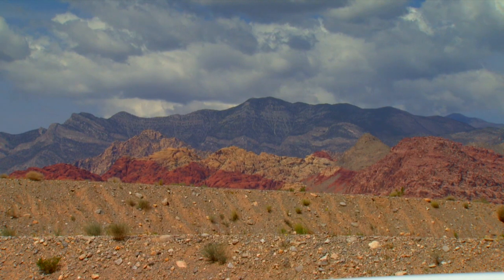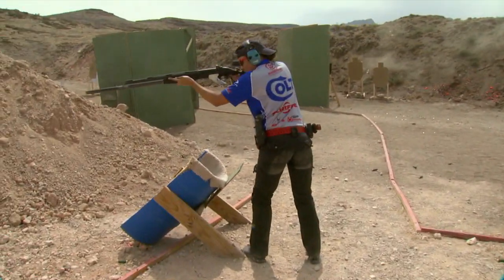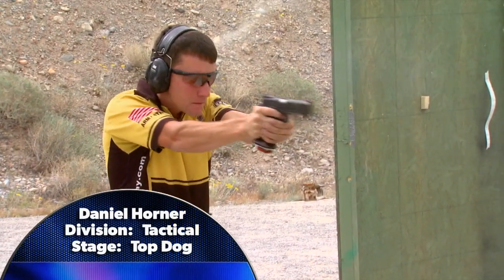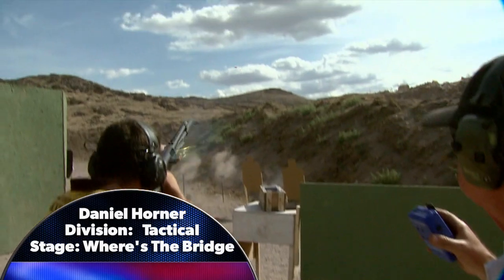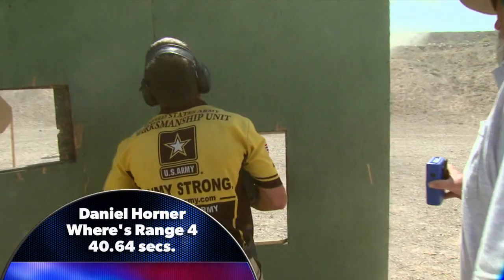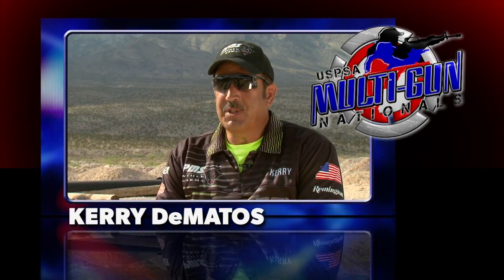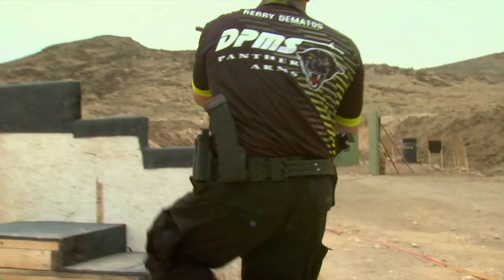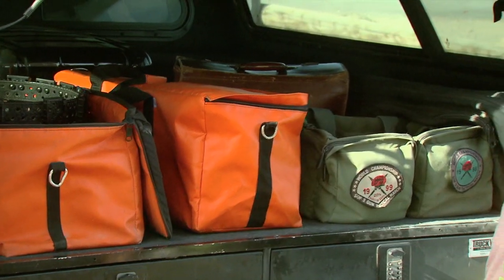Shooting USA: 2014 USPSA MultiGun Nationals